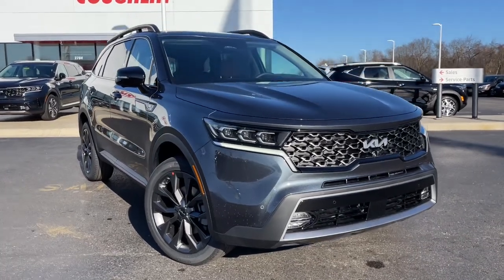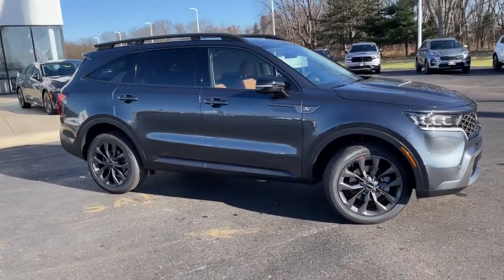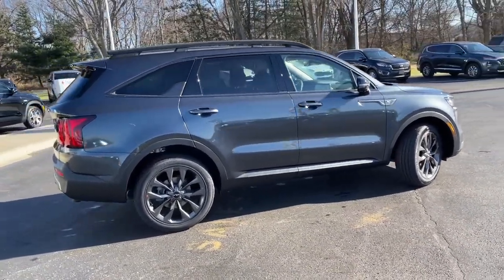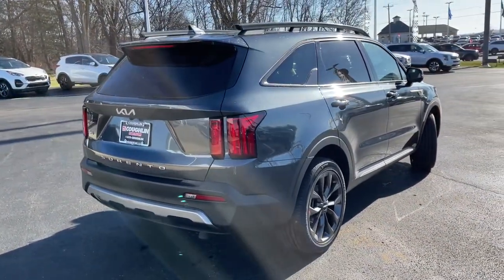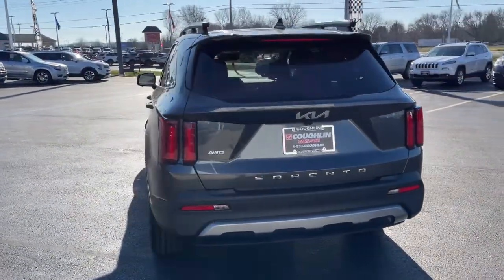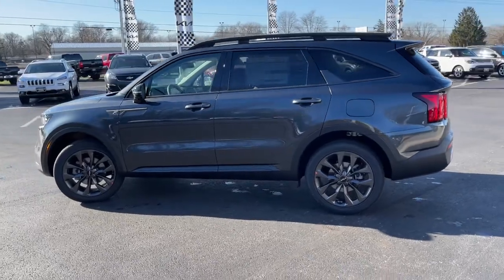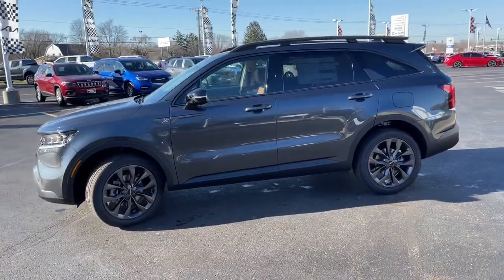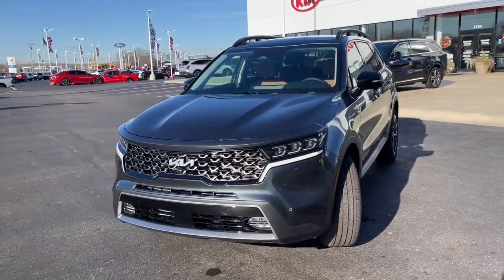2022 Kia Sorento Columbus, Lancaster, Logan, Newark, Chillicothe, OH L22540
Gravity Gray New 2022 Kia Sorento available in Columbus, Ohio at Matt Taylor Kia. Servicing the Lancaster, Logan, Newark, Chillicothe, OH area.

Gravity Gray 2022 Kia Sorento SX-Prestige AWD 8-Speed DCT 2.5L I4 DGI Turbocharged DOHC 16V LEV3-ULEV70 281hpbrbrRecent Arrival! 22/27 City/Highway MPG